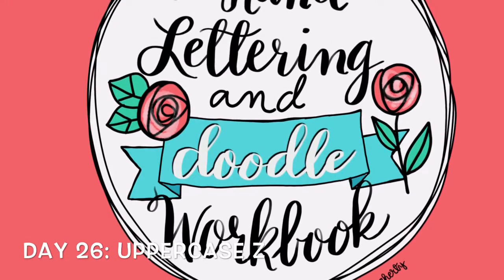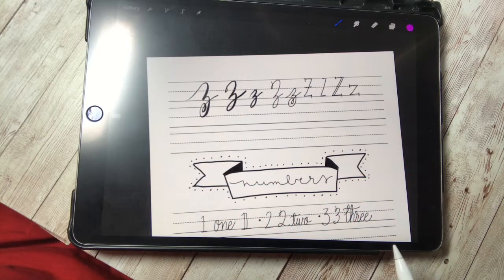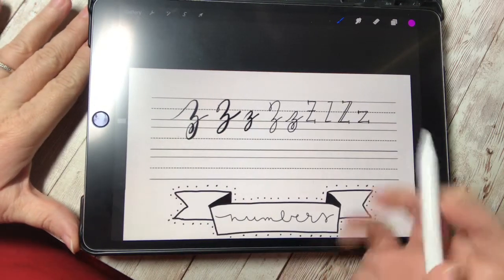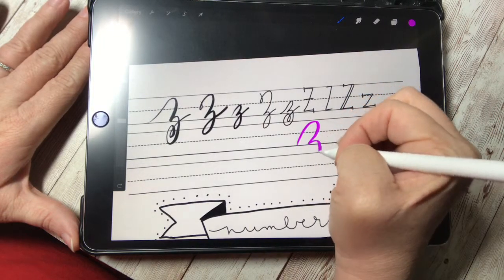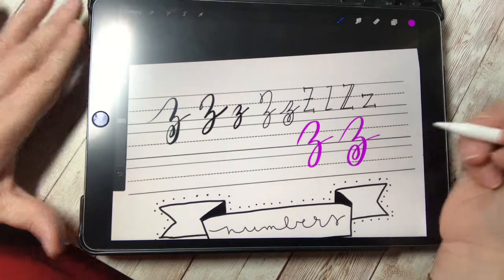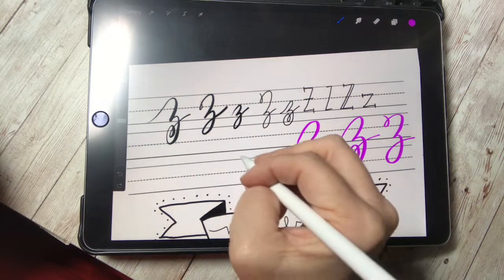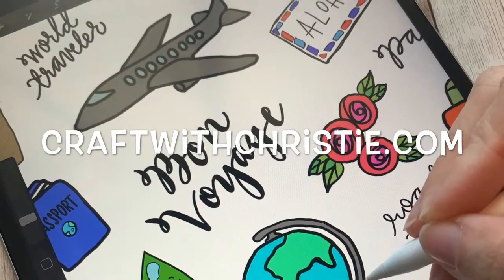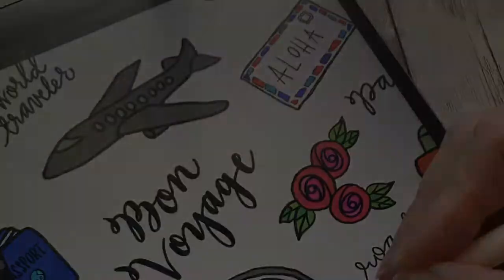Hand Lettering Alphabet Tutorial for Beginners: Uppercase Z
Want to learn how to hand letter or get pointers for lettering a certain letter? In this series, I will show you how to hand letter each letter in the alphabet.Take your time and enjoy the process.You can use a variety of tools while hand lettering. I've listed links of several options below.

Hand Lettering Alphabet Tutorial: Upper case alphabet Z For the book that is shown In the video go

To learn more about my classes and my private group for hands on help learning to Hand Letter check out "Be the Light" Lettering tribe @

Pentel brush pens crafty croc
Watercolor brush pens Frixion erasable pens
Tracing paper

Connect and say Hi on your favorite social media channel:
Facebook Instagram Pinterest Etsy Shop Amazon Store